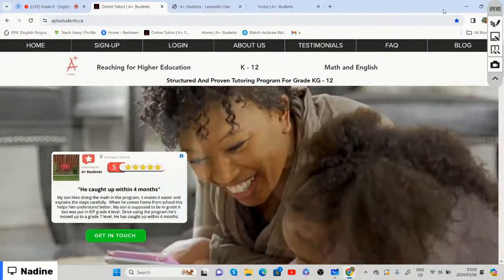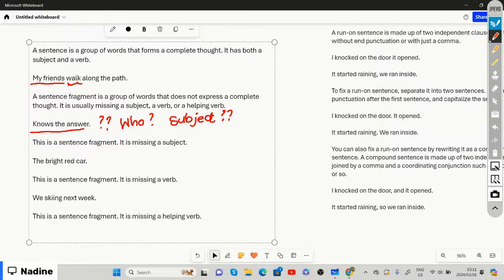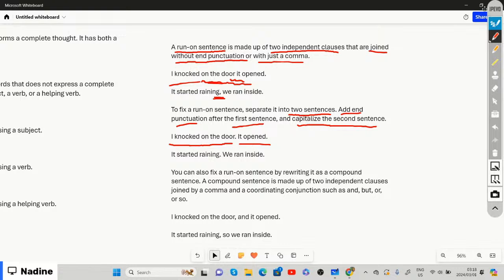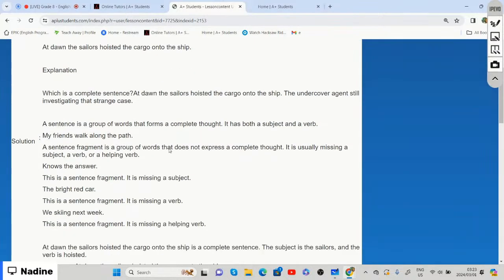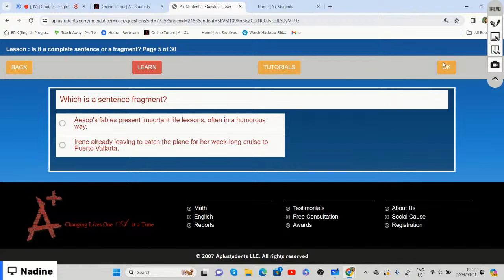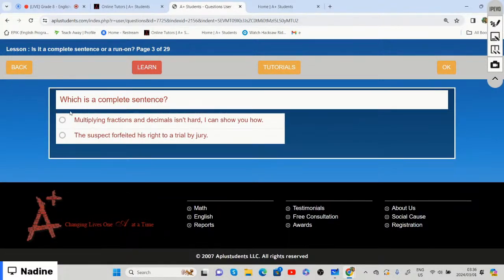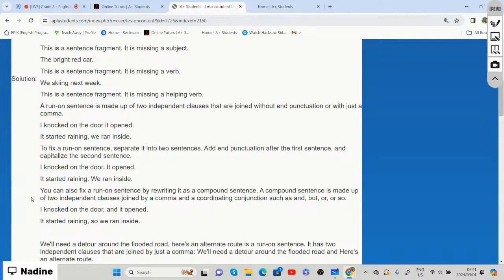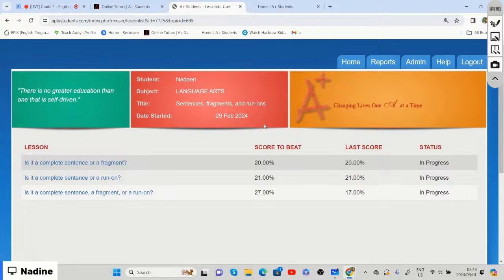Grade 8 - English: Sentences, fragments, and run-ons